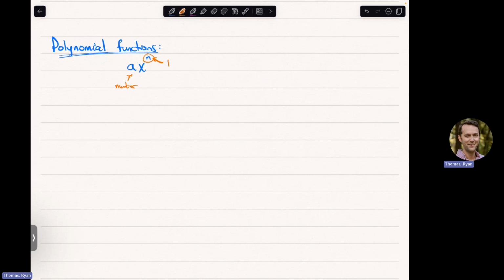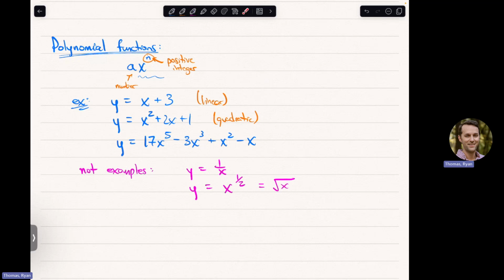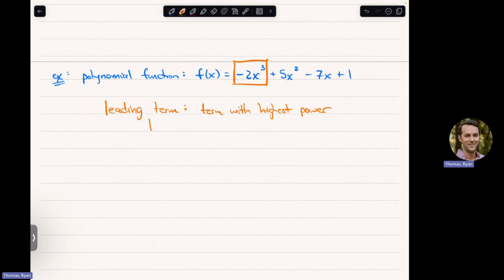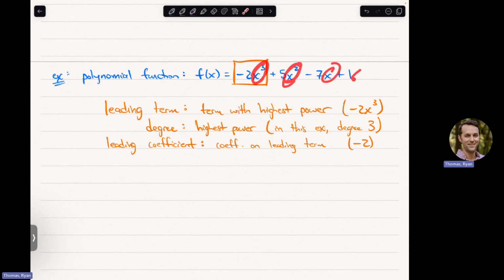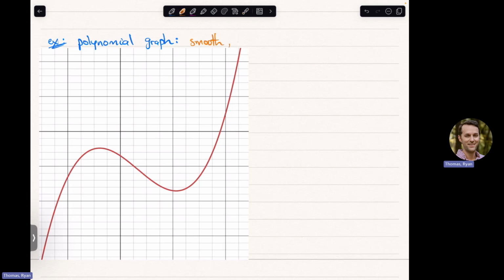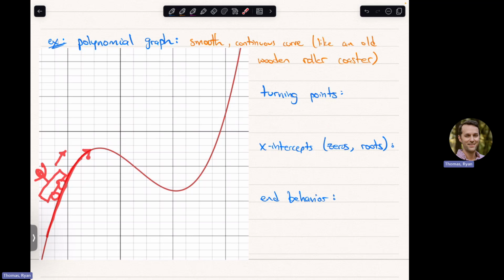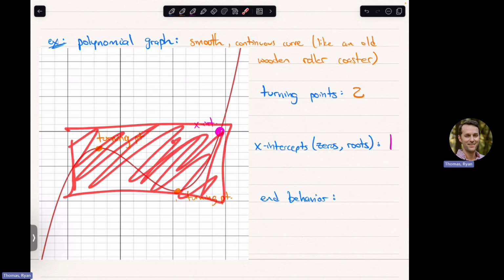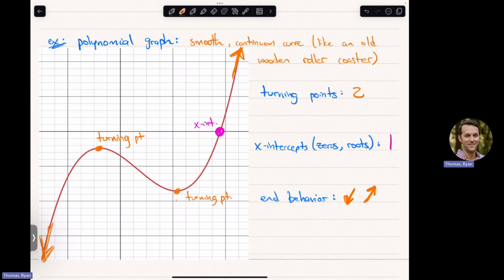Week 6 Intro - Polynomial Functions